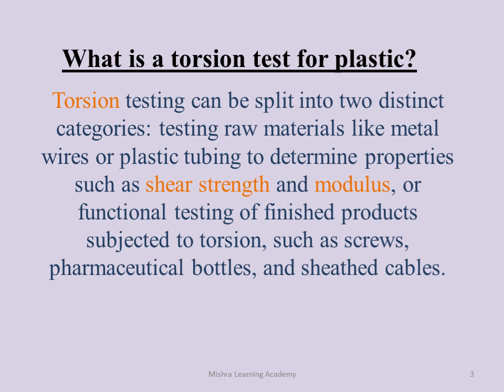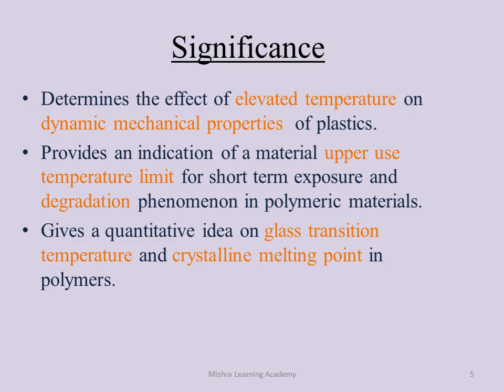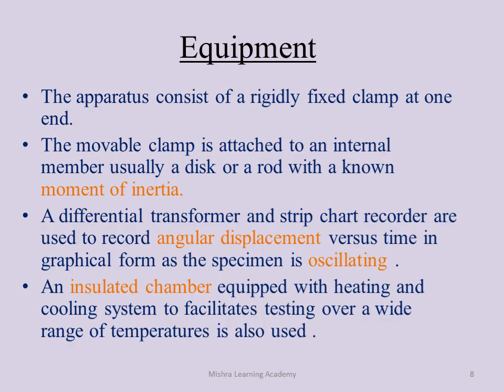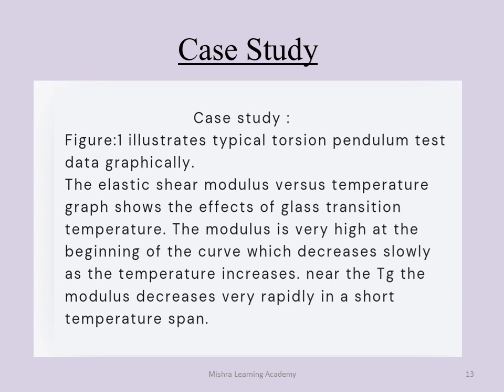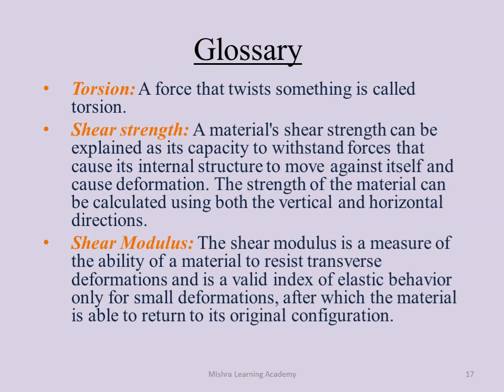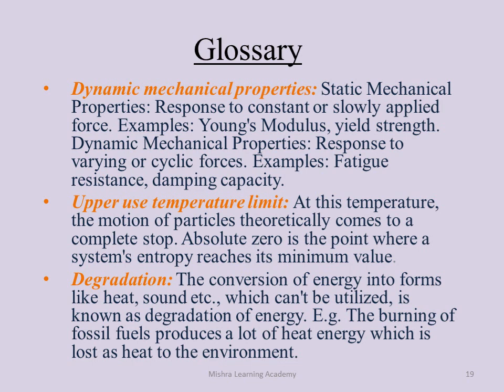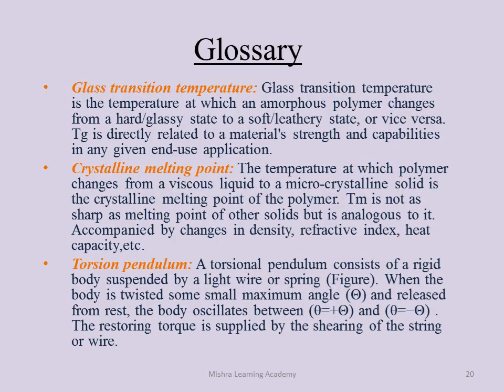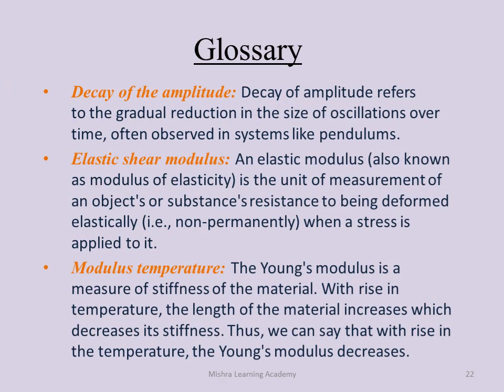Torsion Pendulum Test of plastic